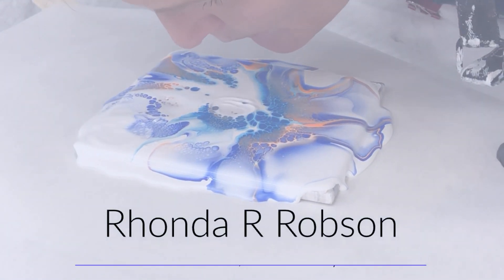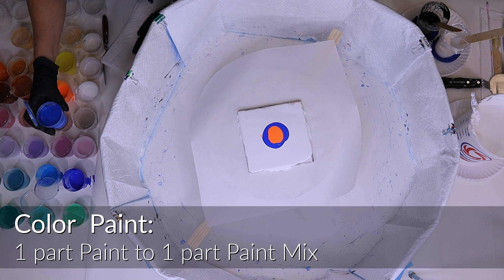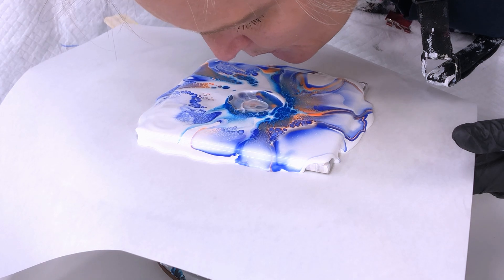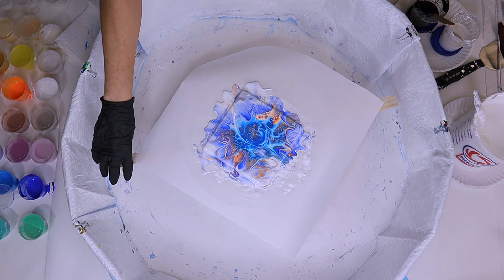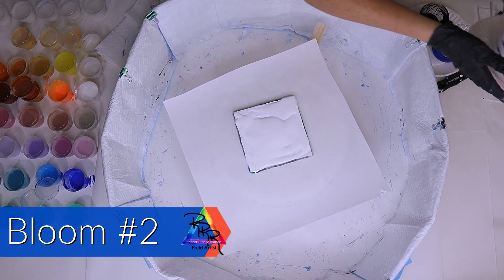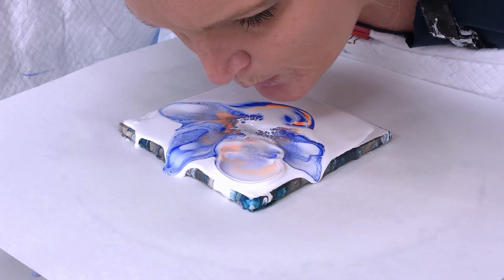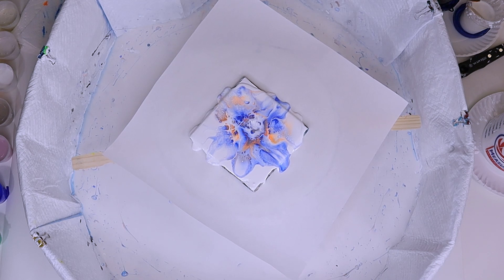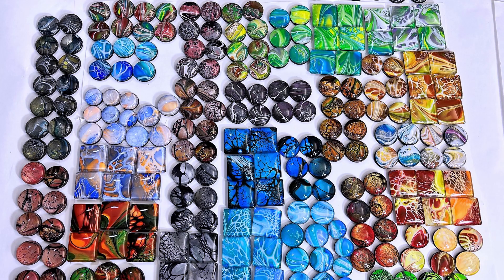TINY👏👏👏EASY Art | 💙🧡GREAT for Gifts or to Sell | Fluid Art | Pouring Acrylic Paints | Bloom ART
The entire process is shown in this video with TWO Blooms turned into fantastic pieces of Tiny and very Useful art. It is easier than you think!

I create paint skins by pouring paints and creating Acrylic Fluid art on glossy tiles, allowing it to dry for 24-48 hours, and then peeling the paint creating unique paint skins.  I used many color palettes and the SheleeArt Style Bloom with Amazing Results. Once the paint skins were cured...at least a week... I can then glue them by using Liquitex Gloss Medium to glass Cabochons and allowing them to dry for at least 24 hours I can cut the excess skins off and then stick them to magnets or glue them to the metal pieces of jewelry.  In this video, I will show you the process of how I did that...and what you can make with paint skins...only limited by your imagination.  WAY EASIER than you would think!

You will 🥰 LOVE these AMAZING 🤩 Results!

Bye, Rhonda
Fluid Artist

Kiss the Sky by Aakash Gandhi
Sea of Memory by Aakash Gandhi
Shattered Paths by Aakash Gandhi
Twinkle in the Night by Aakash Gandhi